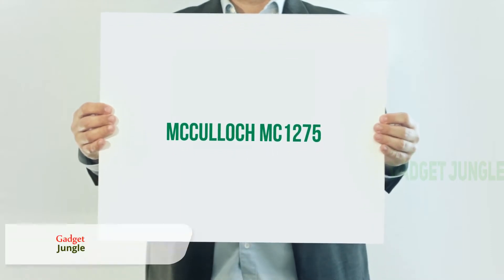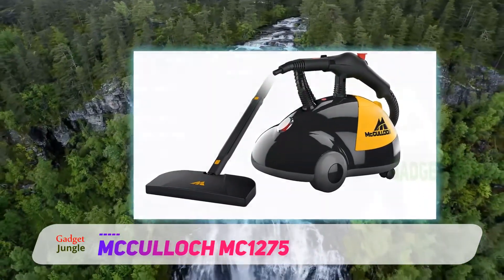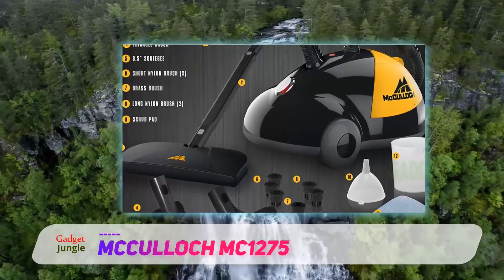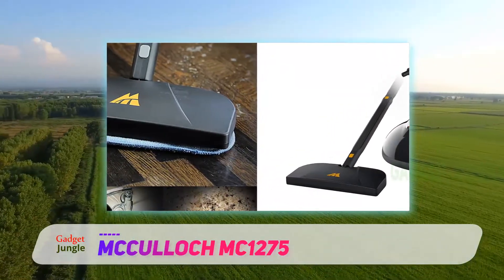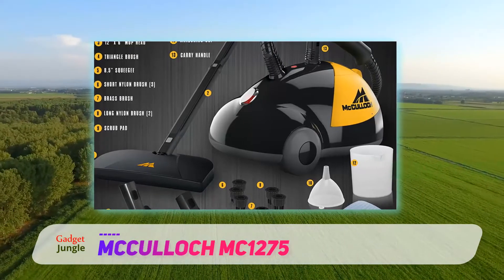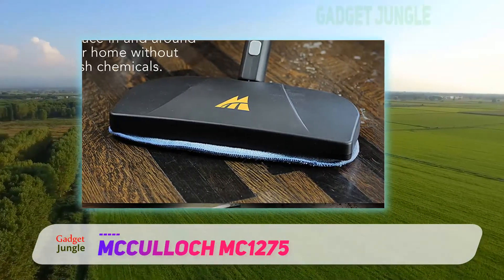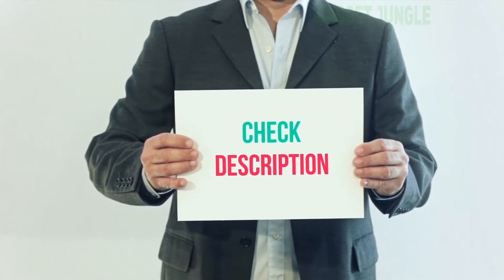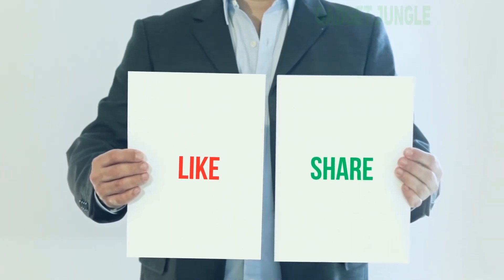McCulloch MC1275 Review - The Best Steam Cleaners in 2021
McCulloch MC1275 - Is One Of The Best Steam Cleaners Of 2021!